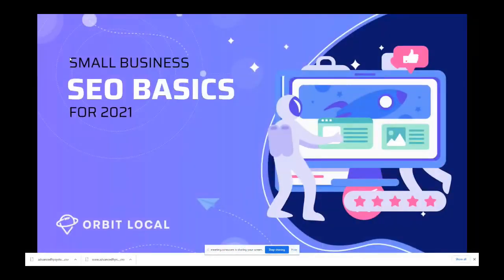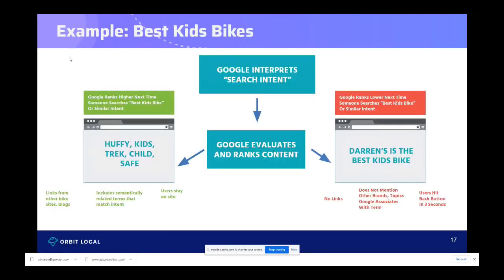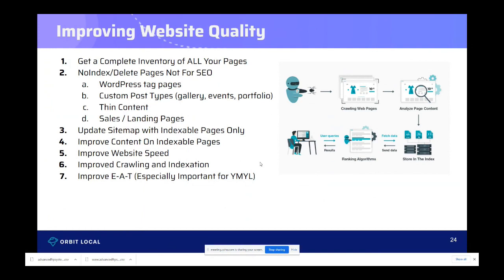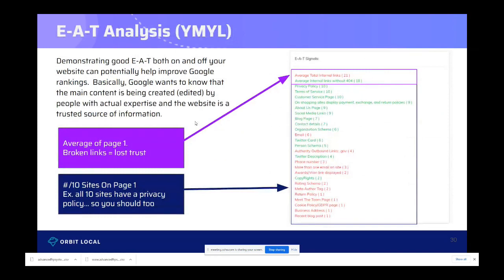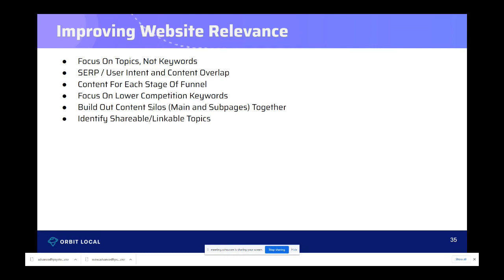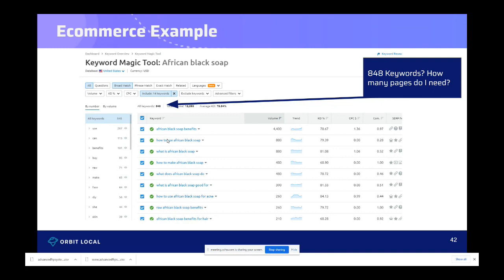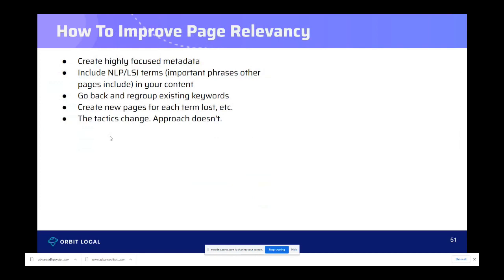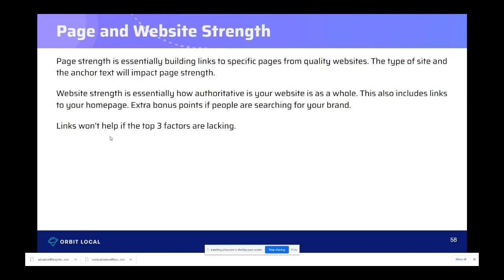SEO Basics for Online Small Businesses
How much do you know about SEO, really? It changes so fast and is so important to small businesses. Here’s your opportunity to review SEO basics and get professional advice on strategy.

BizSugar Live Webinar replay from SEO Basics for Online Small Businesses with Darren DeMatas of Orbit Local

01:21 What this video covers
02:05 How to approach SEO
02:49 Why SEO is much harder today
03:27 The rise of zero click searches (via SparkToro)
04:24 Build and monetize websites with SEO for Local lead gen, ecommerce, software, affiliates including Amazon affiliates, publishers
04:40 Most Important 5 Ranking Factors
05:23 List of the 5 Main Ranking Factors: Website Quality, Website Relevancy, Page Relevancy, Page Strength, Website Strength
05:52 How Google Works
06:26 Align all 3: Search Intent, SERP Intent and 5 Ranking Factors
06:57 How Google Interprets Search Intent and How Google Evaluates and Ranks Content based on that search intent
08:23 Examine what type of content Google in ranking for a given search. Example: Listicles, Buyers Guides, only products as ads - no product pages or categories - you will never rank a product page if Google won't show them!
09:35 Correlational SEO
10:16 Website Quality
10:23 What is Website Quality
10:57 What makes Google trust or distrust a website?
11:45 How to Improve your Website Quality
14:06 Website Speed Issues
14:42 Crawling with Screaming Frog (Crawl 500 URLs for free)
15:14 WordPress SEO Settings - pages to no-index
15:45 Make sure your web designer/developer did not set your site to block robots
16:21 What is E-A-T (and Why It Matters)
17:22 E-A-T- Analysis (YMYL)
19:28 Website Relevancy - how Google chooses the most relevant website for a search
20:28 Ecommerce Example of how Google chooses the most relevant Product Category Page
21:10 Checking Website Relevancy
21:57 How to Improve Website Relevance (Focus on topics, not keywords)
23:31 Buyer's Journey: how to create content for different phases of the funnel
24:24 Types of Content: Informational
24:44 Ahrefs and SEMrush Tools to identify modifiers that may be easier to rank for high volume top of funnel (TOF) searches
26:28 Types of Content: Money (Service), Business Leads modifiers
29:03 How Keyword Clustering Works (to reduce the number of pages you need to create)
29:46 Keyword Clustering Tools: Cluster AI and Keyword Cupid
31:07 Content Silo Structure Example
31:51 Page Relevancy - how Google decides which pages are relevant
32:32 Before and After BERT + what was keyword cannibalism in 2015 is now a smart siloing strategy - Megapages not working for many searches
33:59 How to Improve Page Relevancy by targeting what Google is currently ranking
34:52 On Page SEO: The "Big 3": Title Tag, Meta Description, URL must all include your target keyword + secondary keywords
36:16 On Page SEO: Key Signal Areas: H1, Alt Text, Body Text, etc.
36:54 Natural Language Processing (NLP) / LSI Content Analysis
37:25 How Content Analysis Tools Work: Surfer SEO, ClearScope, UseTopic
38:12 Other Ranking Factors: Page and Website Strength
39:46 Q&A